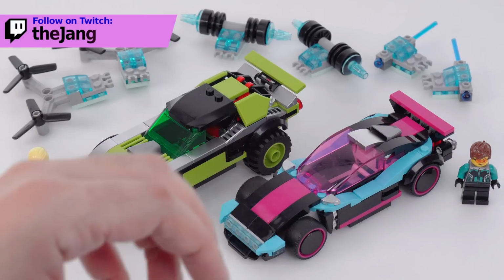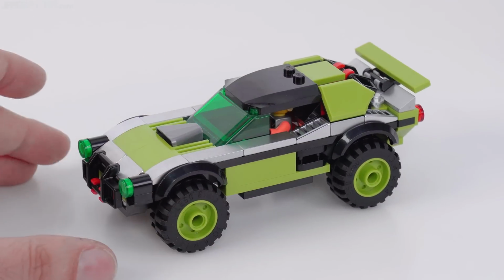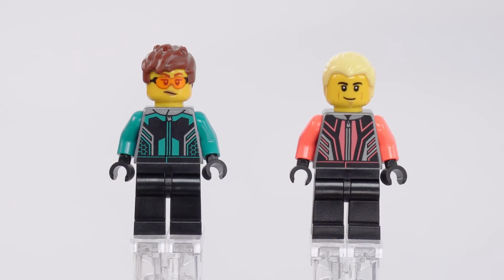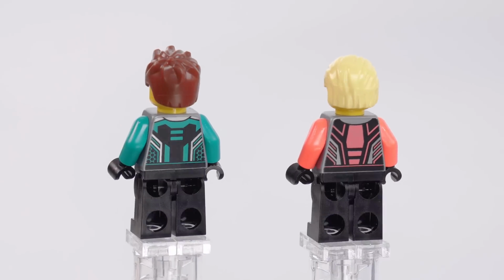LEGO City Modified Race Cars 60396 review! 2K Drive tie-in that's excellent without the game